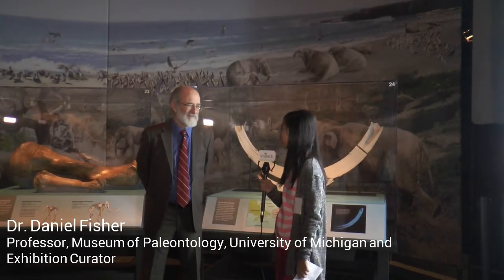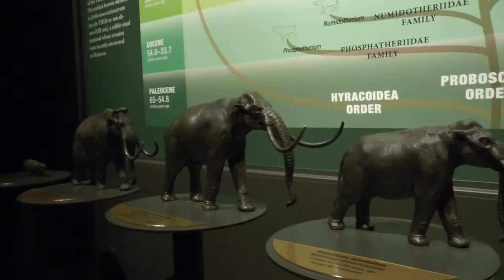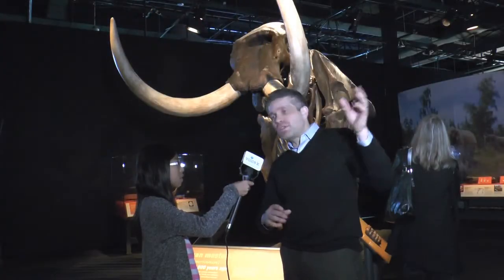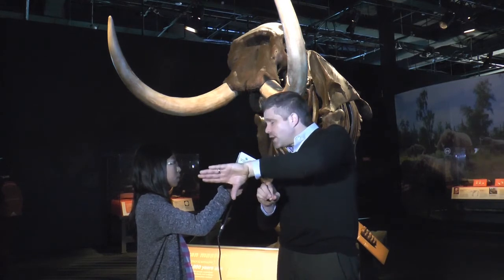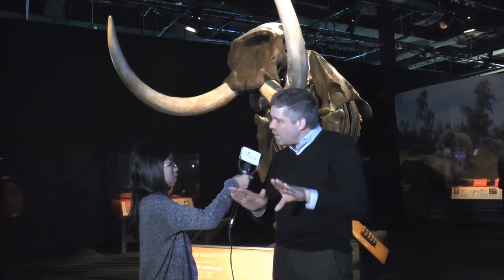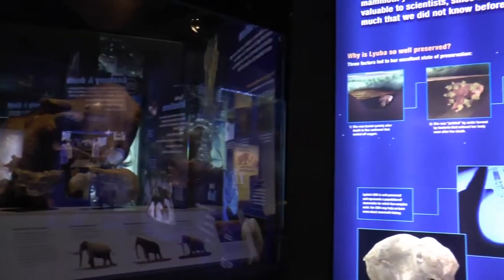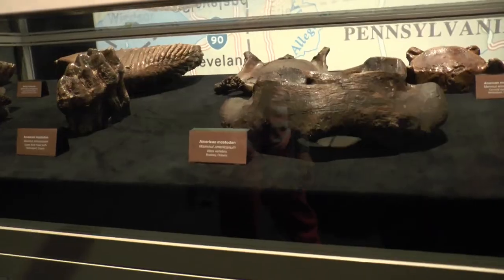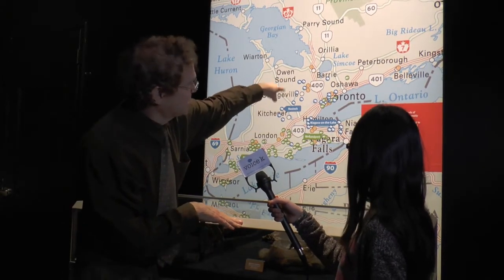Mammoths and Mastodons Ontario Science Centre 2016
Voice K journalist Stella Xia interviews curators and scientists at the Mammoths and Mastodons:Titians of the Ice Age Exhibition.